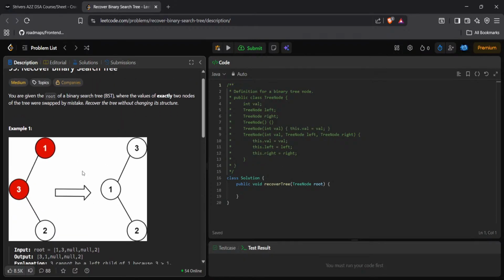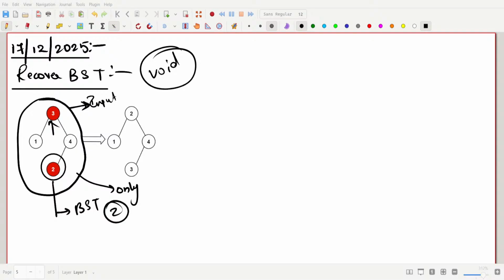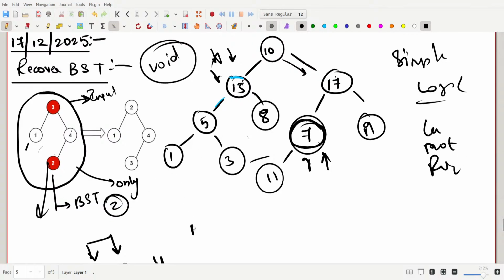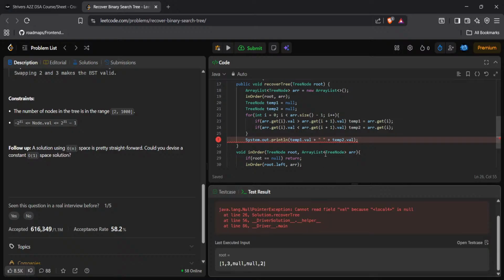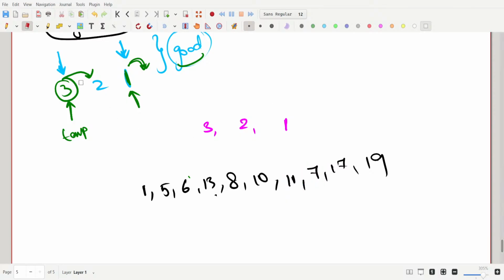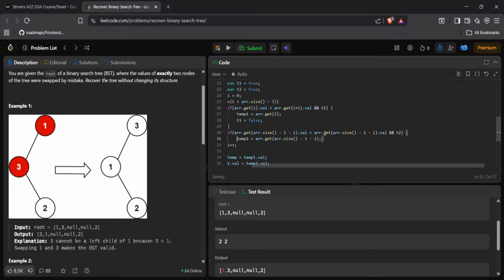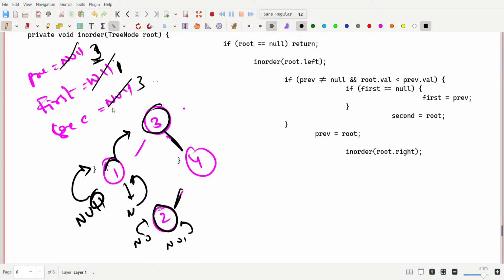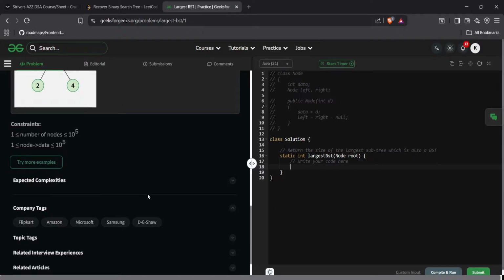🚀 Day 69 : Binary Search Trees💻 DSA Live | Grinding DSA Until We Crack 12+ LPA📚dsa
Hi, I’m Kovith 👋

Welcome to Day 69 of my DSA Live Grind Series, where we push through Data Structures and Algorithms until we crack 12+ LPA product-based companies like Amazon, Microsoft, Google, and Flipkart.

Today’s session is all about Binary Search Trees — one of the most critical topics in DSA interviews. If you don’t master Binary Search Trees, you're not clearing any serious coding round. Period.

Binary Search Trees fundamentals
Tree Traversals (Inorder, Preorder, Postorder)
Depth & Height concepts
Recursive vs Iterative approaches
Important Interview Problems
Time & Space complexity analysis
Live problem-solving with explanations

Binary Trees form the backbone of advanced data structures like BST, AVL, Heaps, Tries, and Segment Trees.
If you can’t handle Binary Trees, you’re not touching 12+ LPA roles — simple.

Students preparing for FAANG & PBCs
Beginners struggling with DSA
Job seekers aiming for 12+ LPA
Anyone serious about mastering algorithms